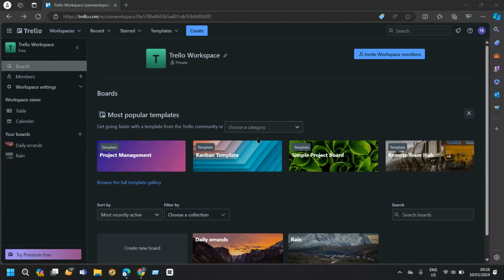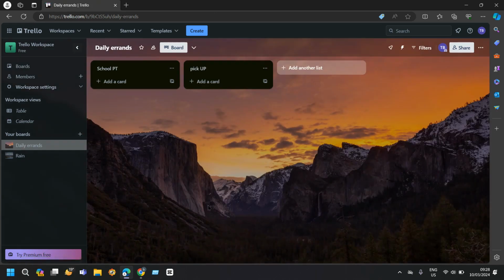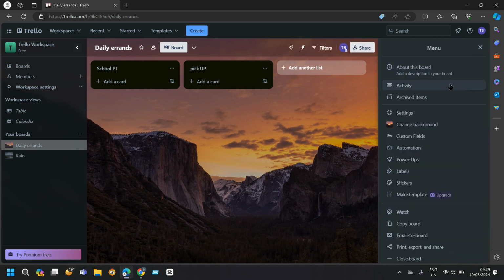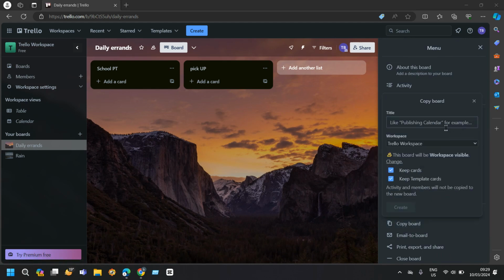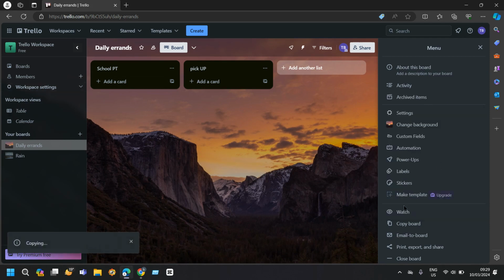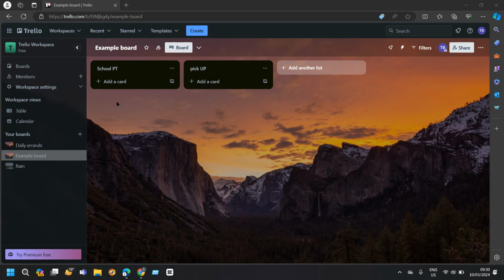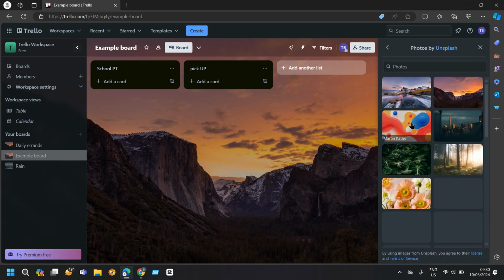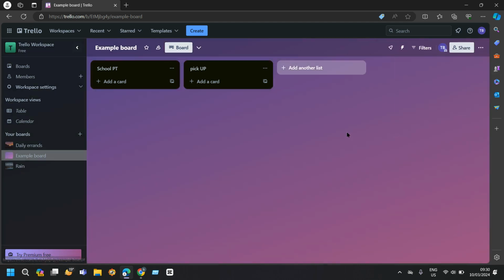How To Copy Someone Trello | Trello Tutorial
In this video, I am gonna show you How To Copy Someone Trello.